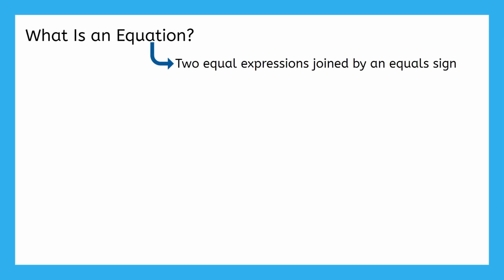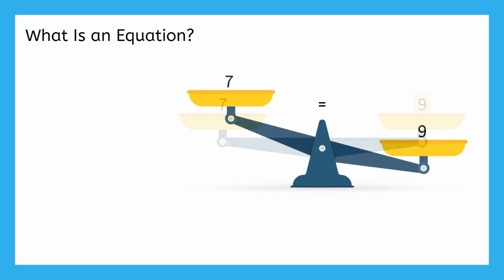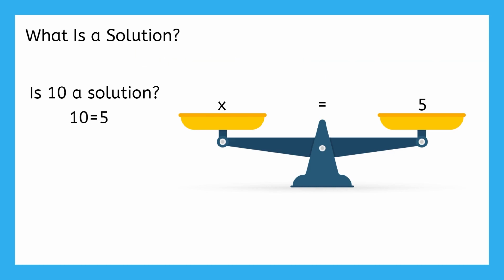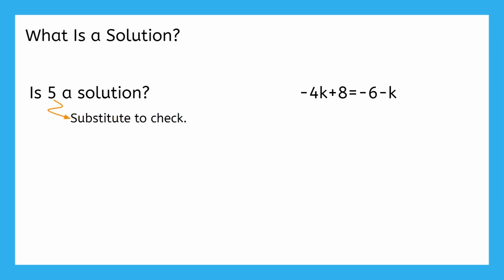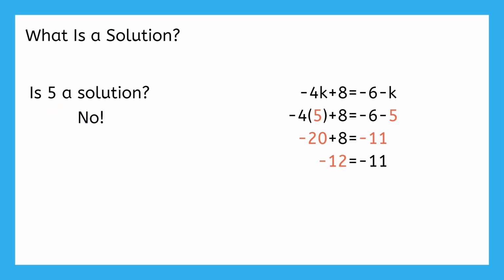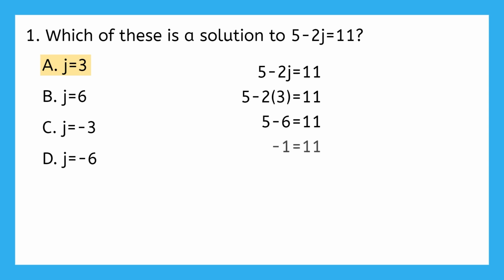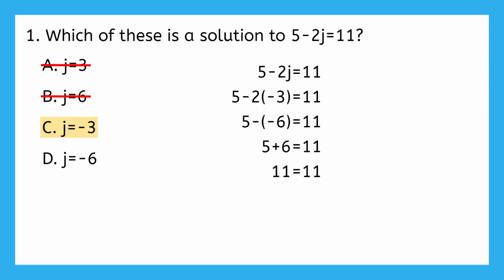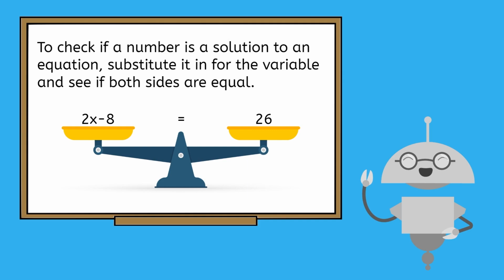Solutions to Equations - Checking Your Solution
How can you tell whether a number is a solution to an equation? In this math lesson for high school Algebra, students will learn how to identify whether or not a number is a solution to an equation. This lesson is from MiaPrep's Algebra 1 course.